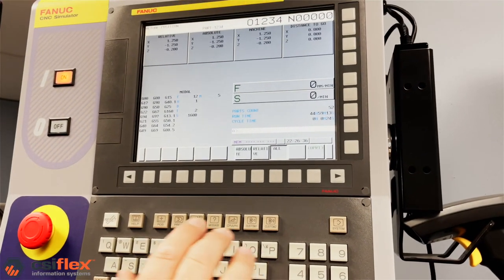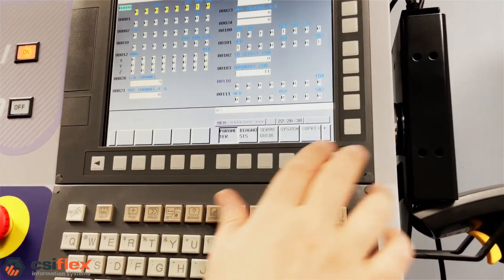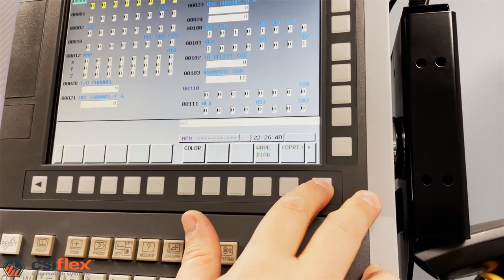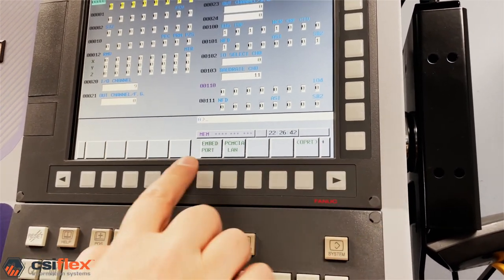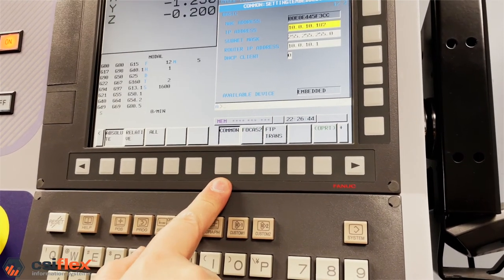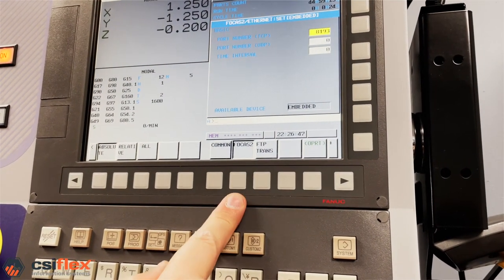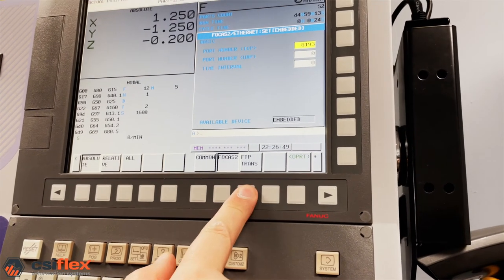Does My Machine Have FANUC FOCAS? | CSIFLEX